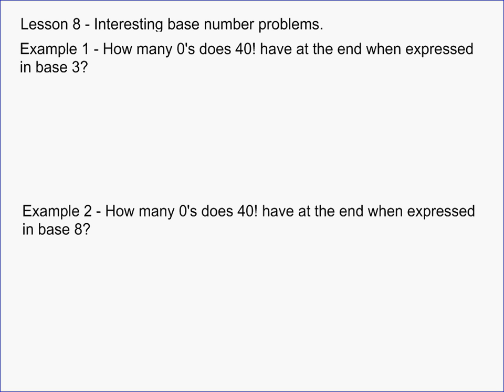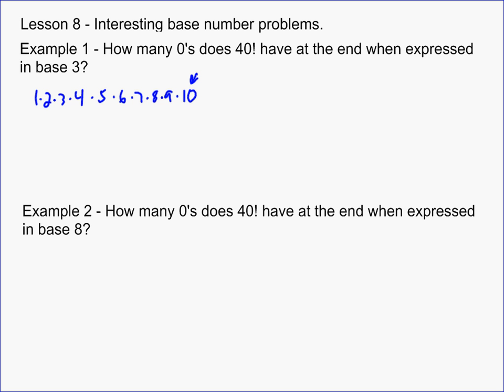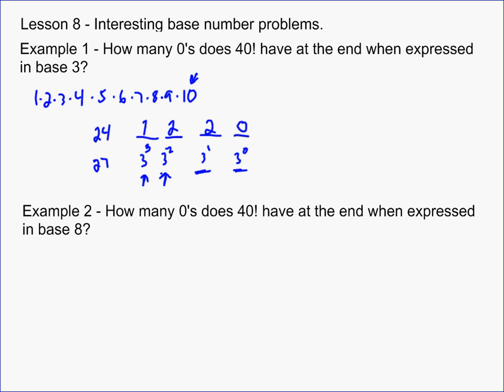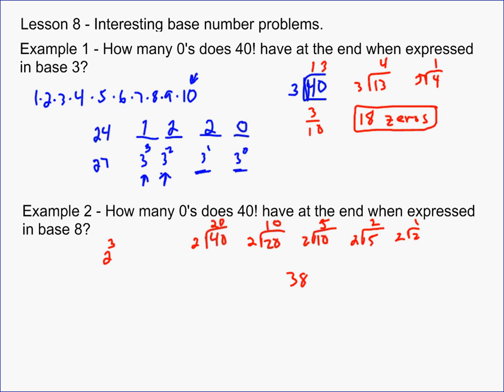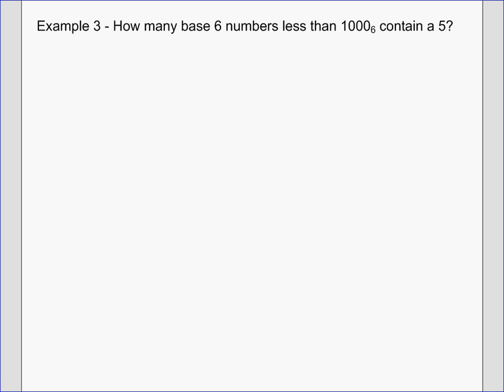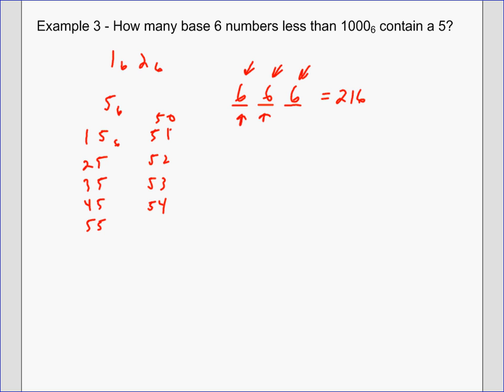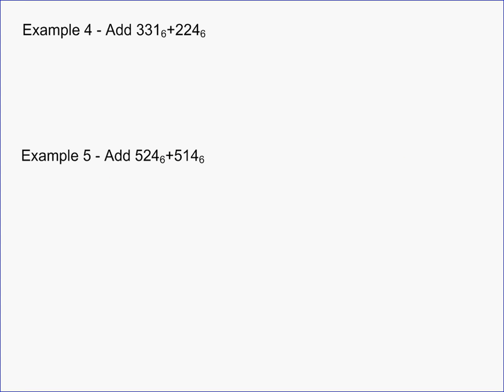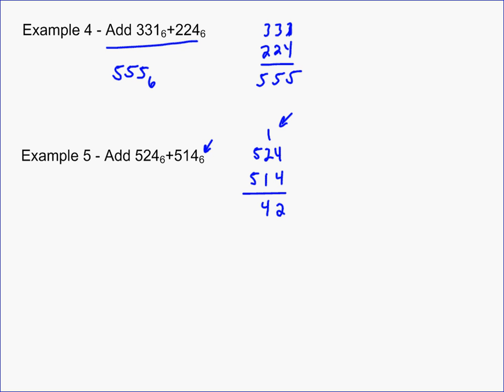Interesting Base Number Problems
Example problems involving base numbers.